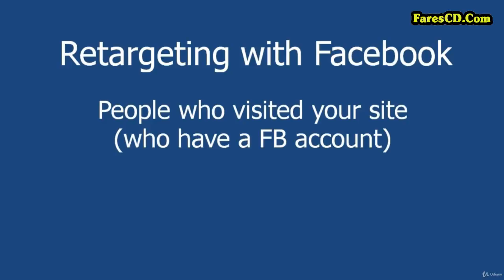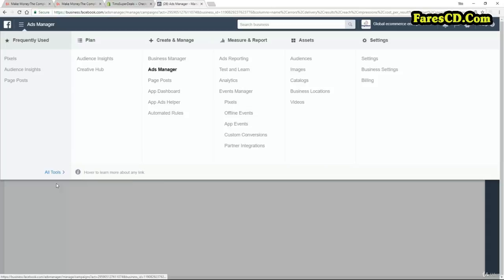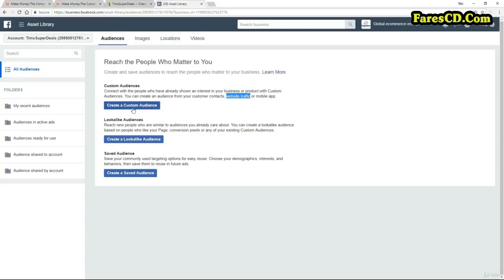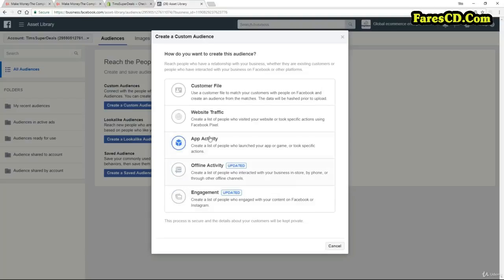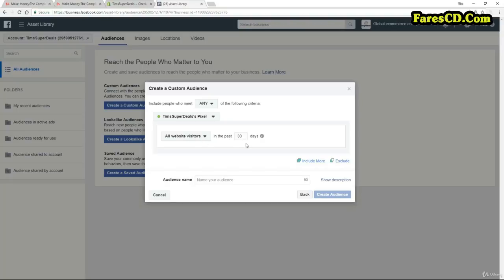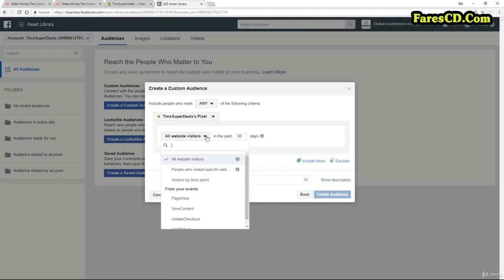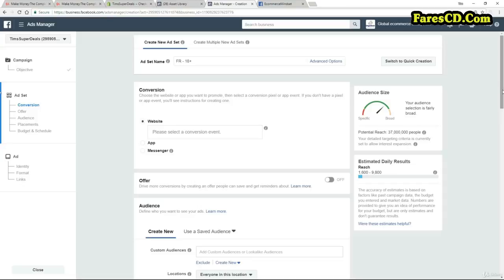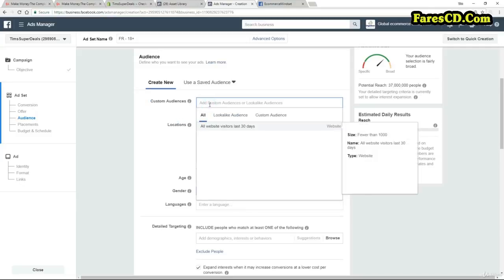062 Technique 3 Retargeting with Facebook new